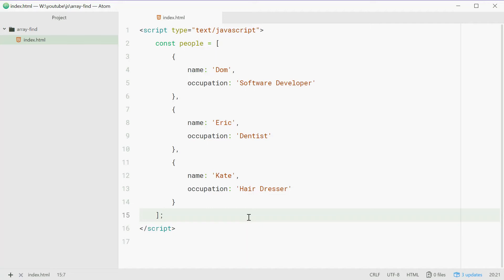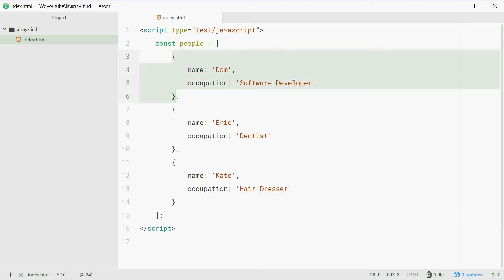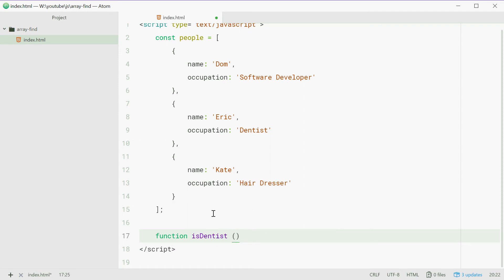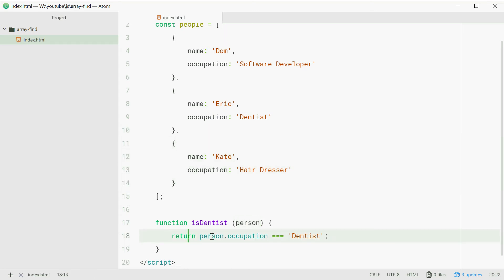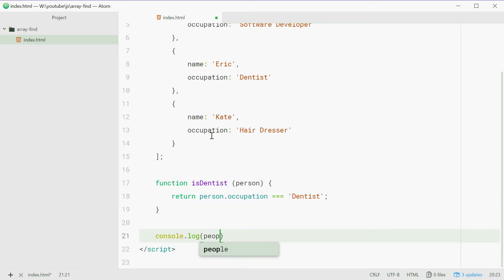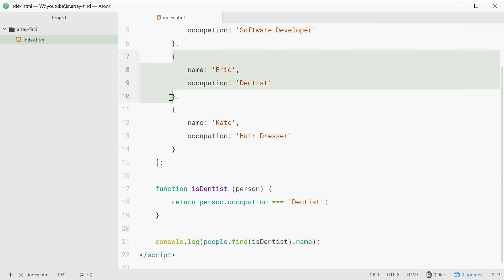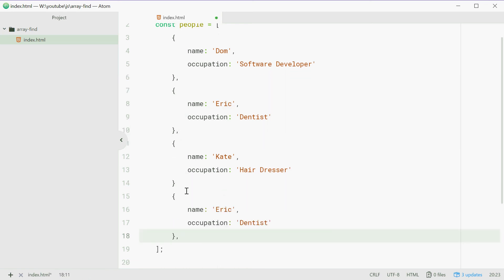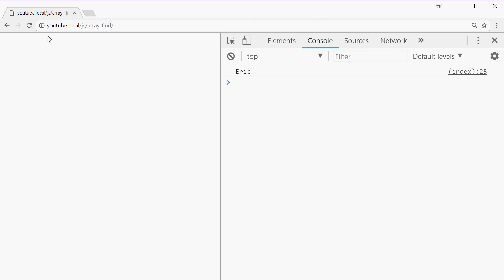Array 'find' method in JavaScript (Array.prototype.find) - JavaScript Tutorial For Beginners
The find() method in Javascript is used on arrays to find the first element in the array that meets a condition which you pass in through a function.

In this video, we look at how we can retrieve an object from an Array based on it's property value of 'occupation'.